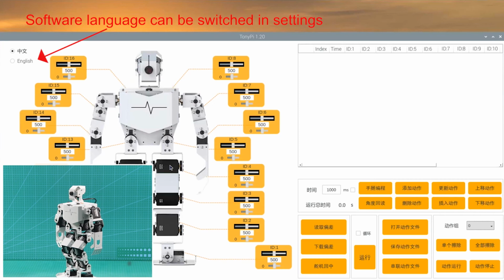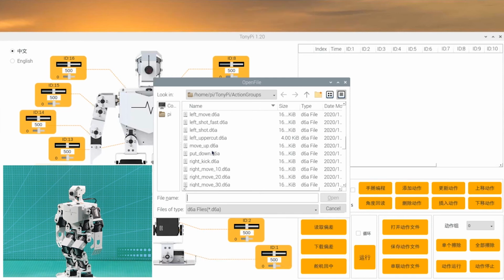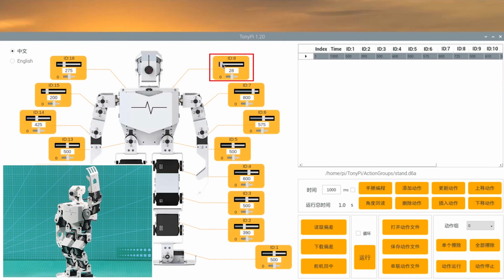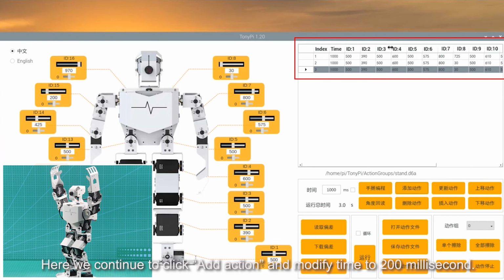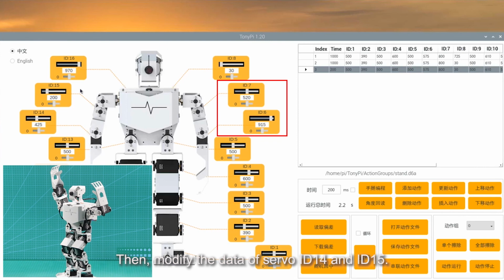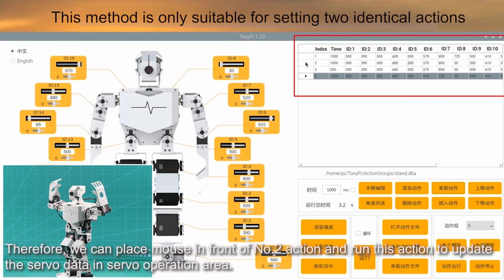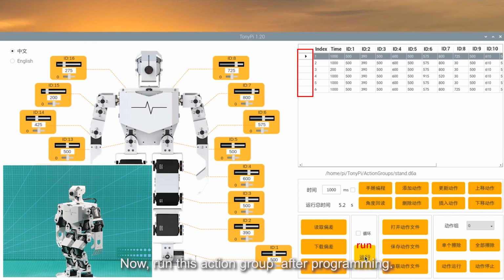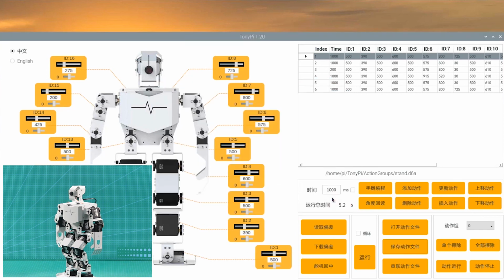TonyPi Tutorial--Action Group Programming